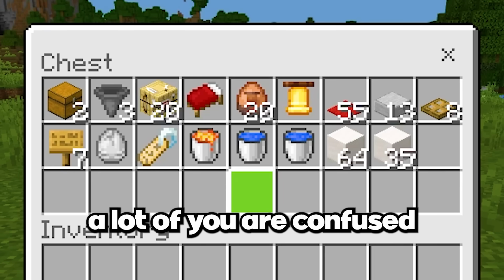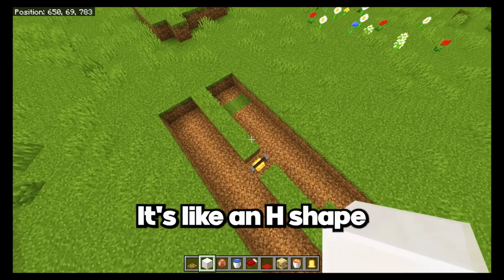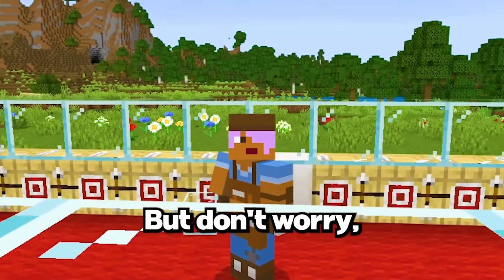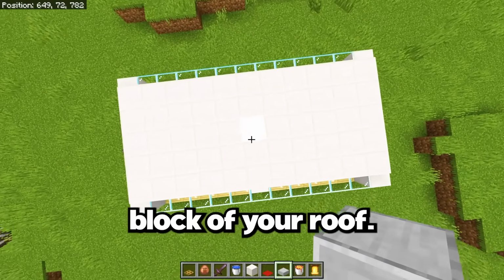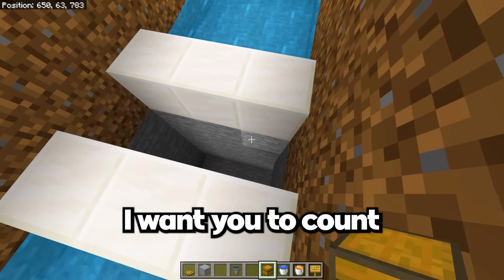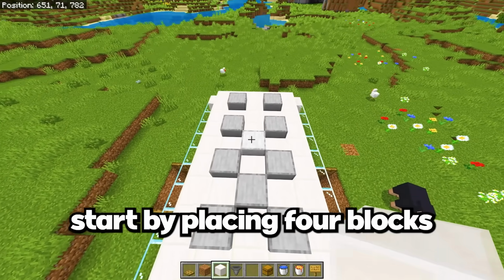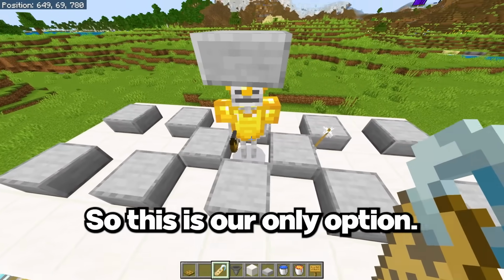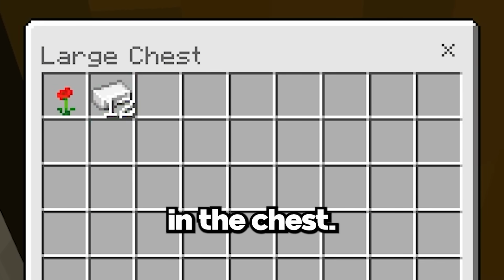BEST IRON FARM EVER! (500 IRON/HOUR!) In Minecraft Bedrock 1.21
BEST IRON FARM EVER! (EASY AND EFFICIENT!) In Minecraft Bedrock 1.21
This is the BEST one so far, 500 IRON INGOTS/HOUR!

Material List:
- 2 Chests
- 3 Hoppers
- 8 Trapdoors
- 7 Signs
- 55 Carpet
- 1 Bell
- 1 Skeleton
- 1 Nametag
- 1 Lava bucket
- 2 Water bucket
- 20 Beds
- 20 Fletching tables or working stations
- 20 Villagers

I love you! If you made it this far comment ''NOTHING GETS PAST MY BOW!''